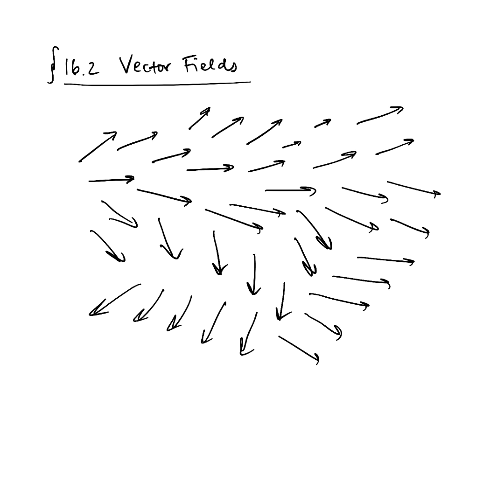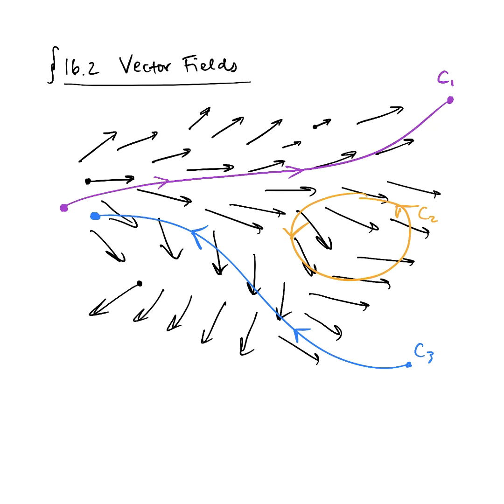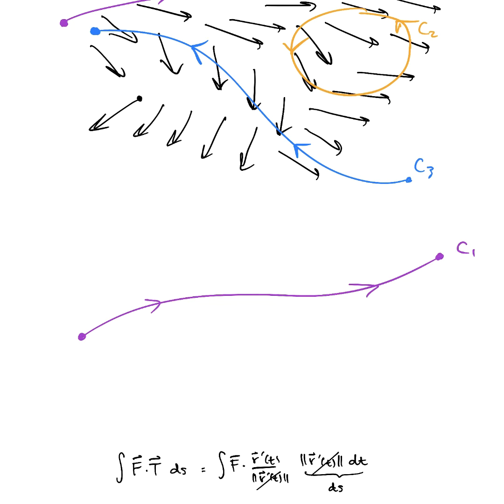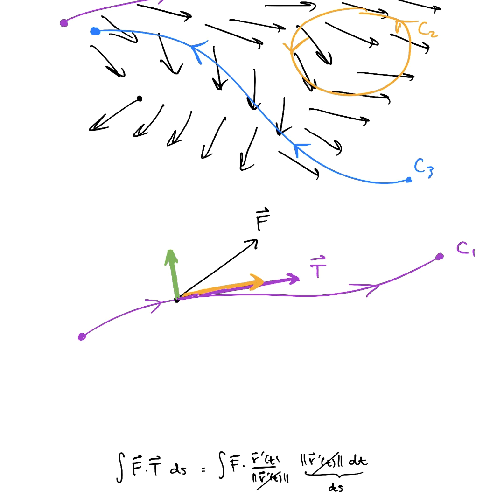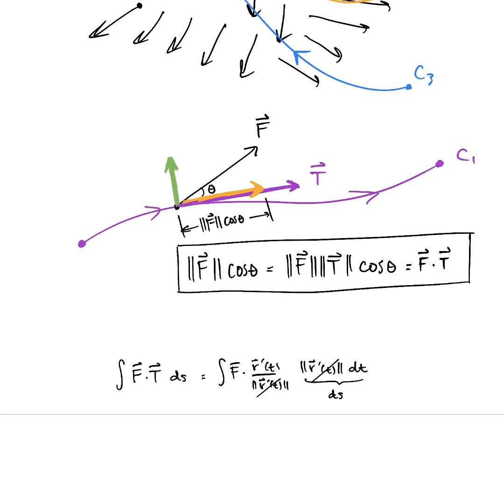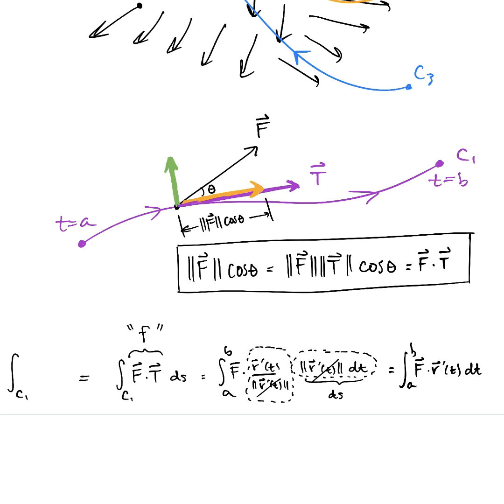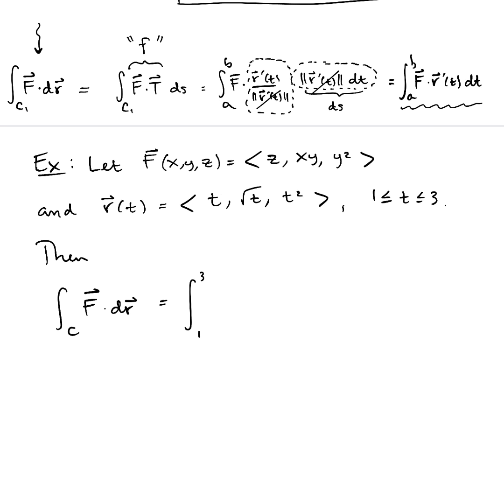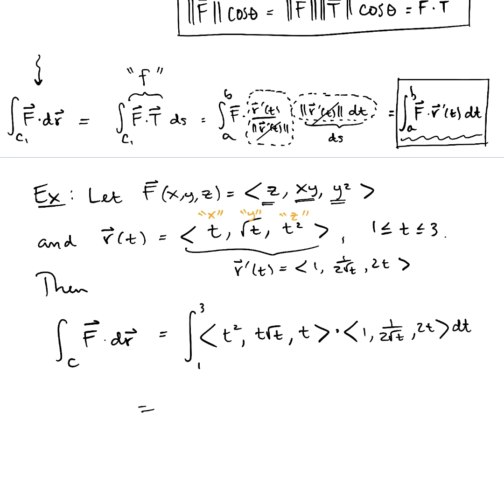Intro 16.2: Vector Fields